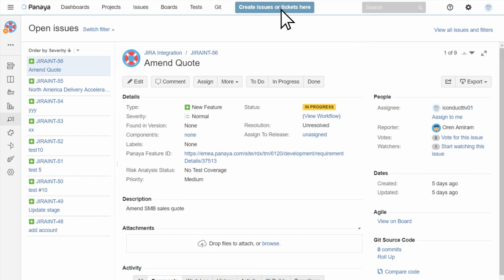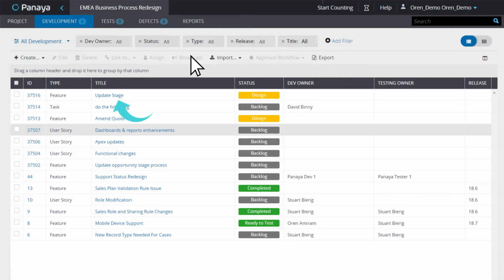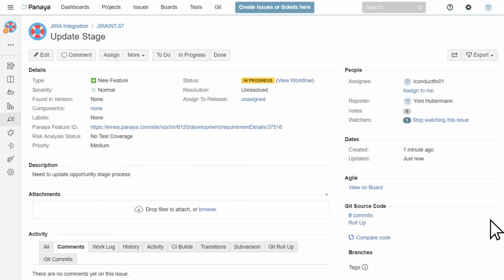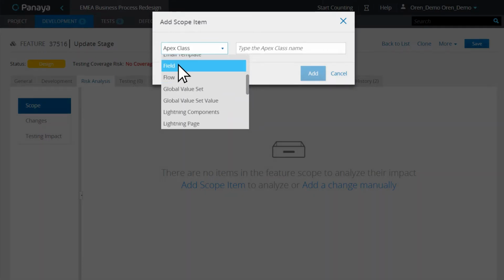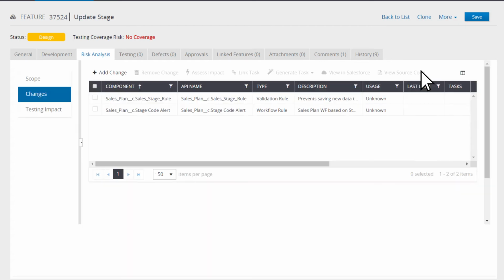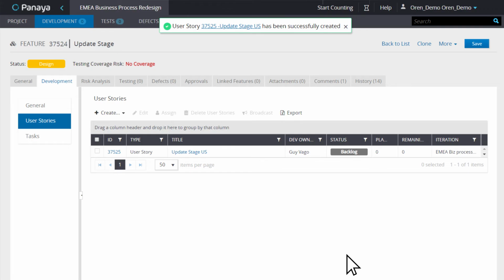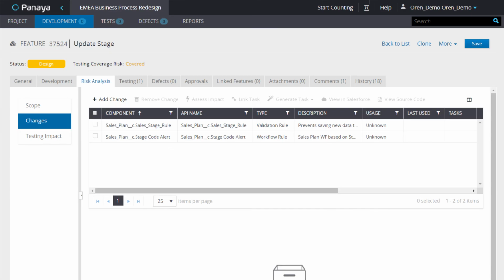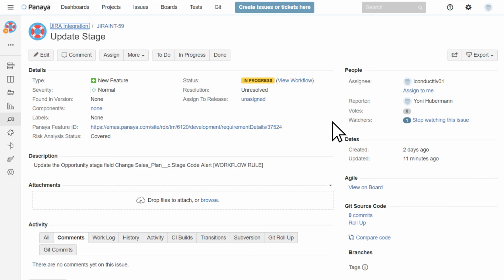How to sync Jira Issues into Panaya's platform for Salesforce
In this short video we will explore how you can sync your Jira issues into Panaya in order to easily analyze direct and indirect links to other areas in Salesforce as well as streamline and simplify your development process all the way through testing until you can go live.